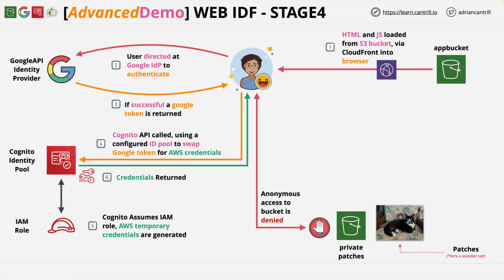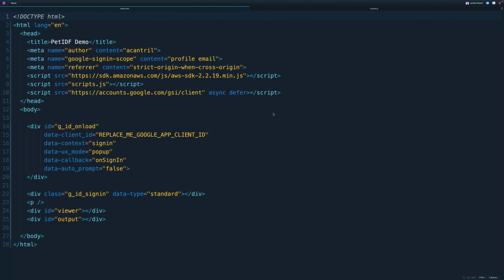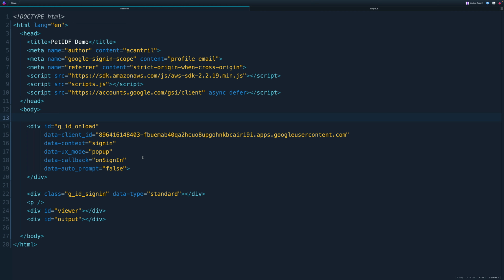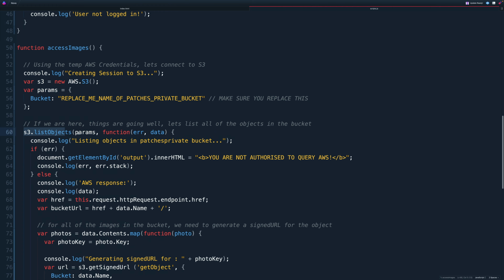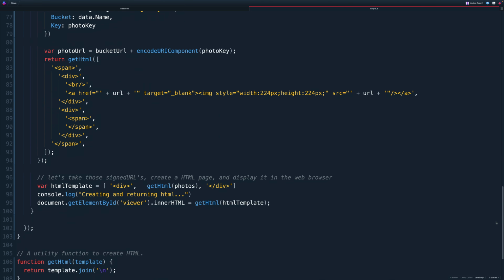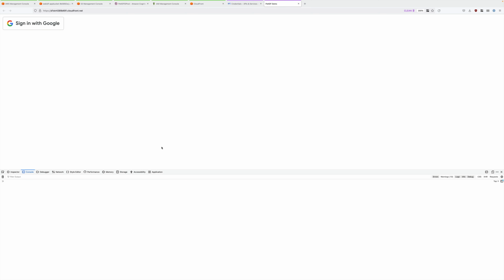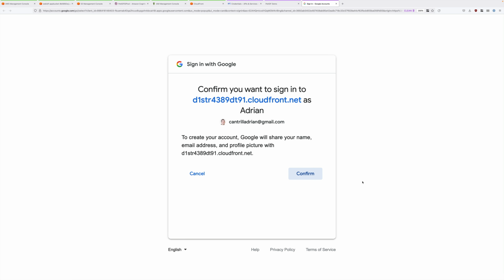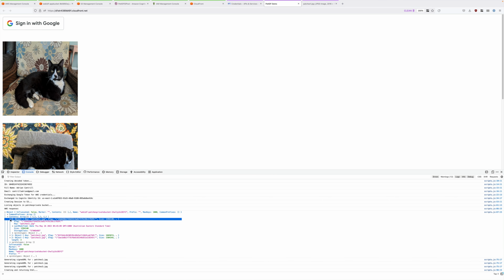Implementing a simple WEBIDF App - PART4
In this advanced demo series you will be implementing a simple serverless application which uses Web Identity Federation.

The application runs using the following technologies

- S3 for front-end application hosting

- Google API Project as an ID Provider

- Cognito and IAM Roles to swap Google Token for AWS credentials

The application runs from a browser, gets the user to login using a Google ID and then loads all images from a private S3 bucket into a browser using presignedURLs.

This advanced demo consists of 6 stages :-

- STAGE 1 : Provision the environment and review tasks

- STAGE 2 : Create Google API Project & Client ID

- STAGE 3 : Create Cognito Identity Pool

- STAGE 4 : Update App Bucket & Test Application

- STAGE 5 : Cleanup the account

DEMO LINKS